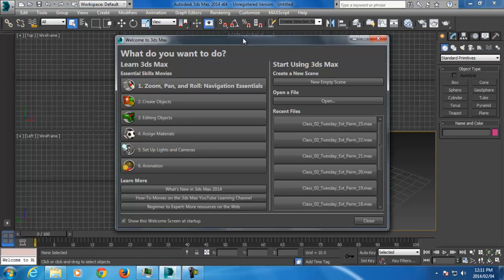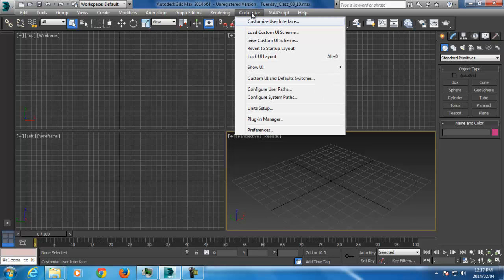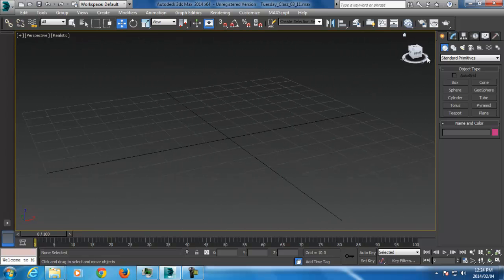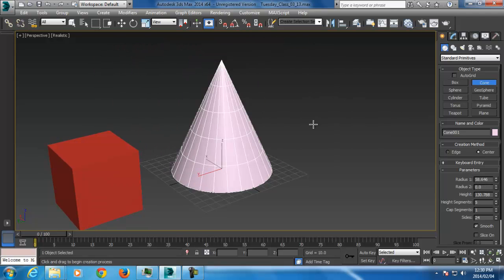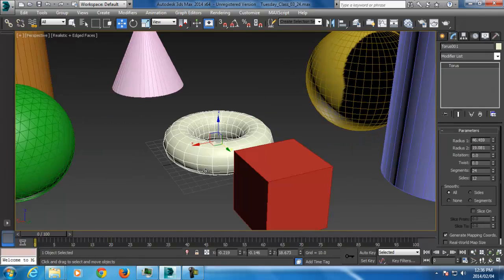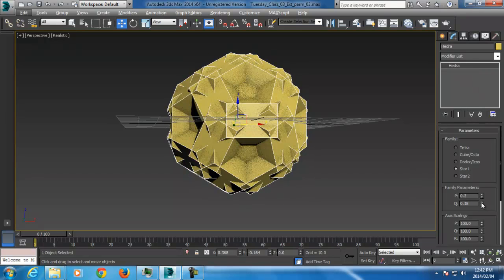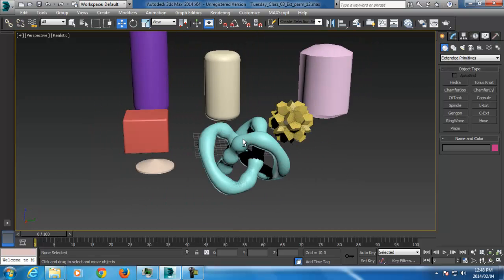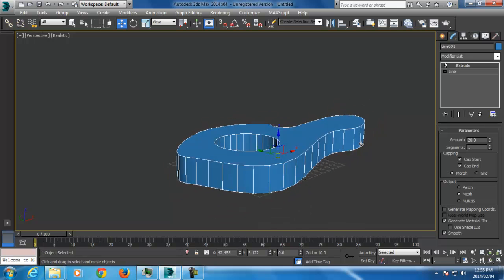Modue 1 Class 1 User Interface Introduction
Animation Tutorial from my lecturer Carlos.
Showing the basic User Interface of Autodesk 3Ds Max.